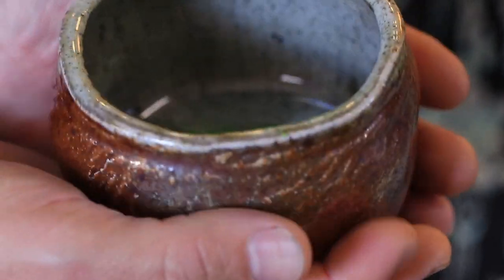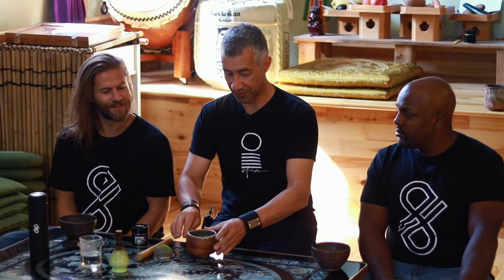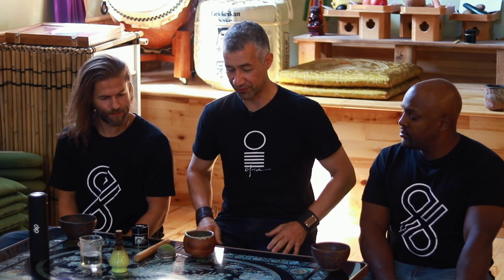How To Make Matcha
We are extremely excited to announce another collaboration with experts at O5Tea to bring you some of the best Matcha Green Tea on the market. The parallels between the worlds of Budo and Sado (tea) are mind-blowing: awareness, precision, attention to detail, the importance of breathing so, we couldn’t sleep on this one.

Matcha is packed with antioxidants and anti-aging properties that helps increase energy, boosts your immunity, boosts concentration, aids in detoxification of the body and improves skin health. Matcha also works as a fat blocker so if you’re watching your weight, drink up!

Not sure how to make matcha. Don't worry, we got you!

Video Chapters:
0:00 - Introduction
1:00 - About Matcha
7:00 - Equipment Needed
10:48 - How To Make Matcha In 10 Mins
21:06 - How To Make Matcha In 30 Secs